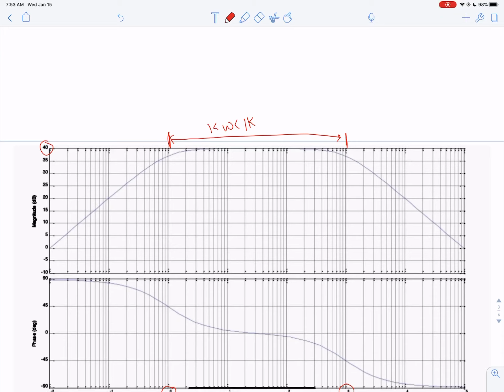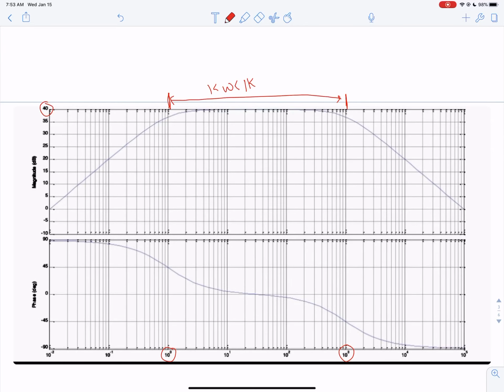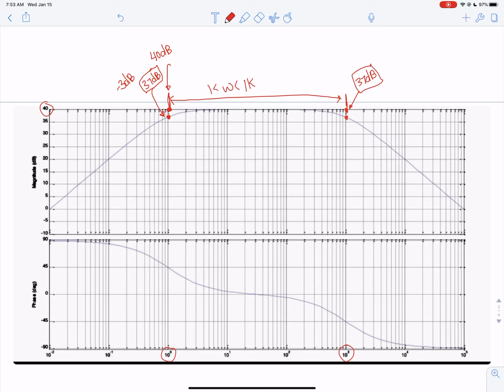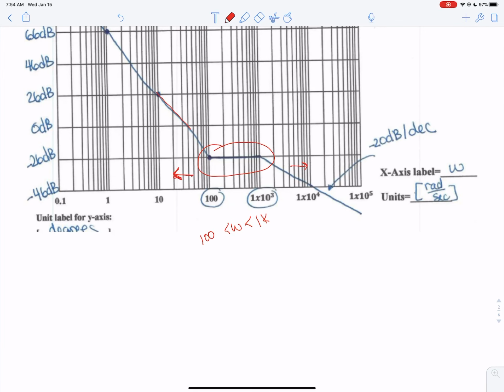Difference Between Matlab and Hand Approximation